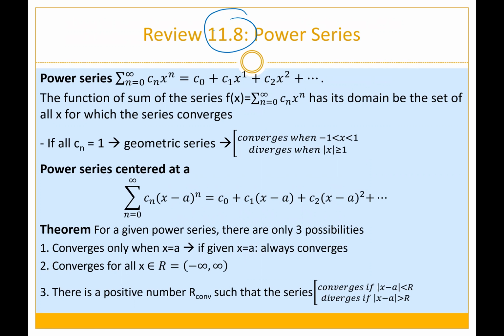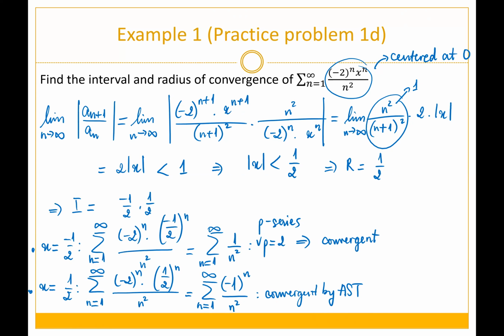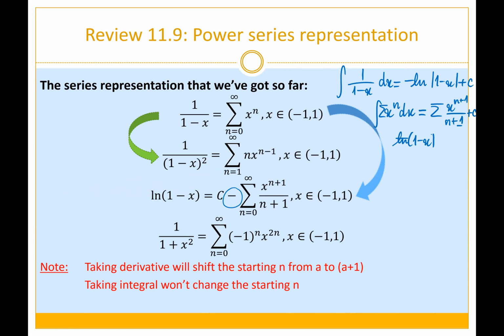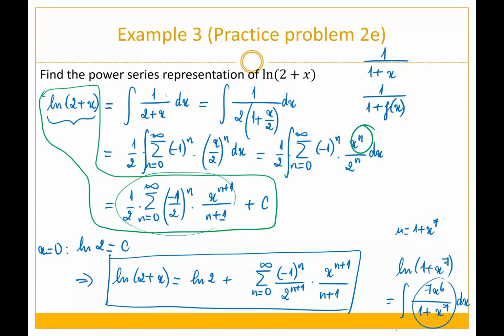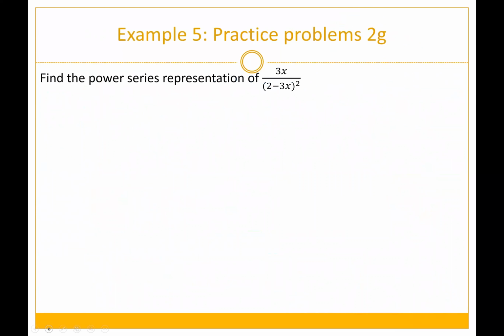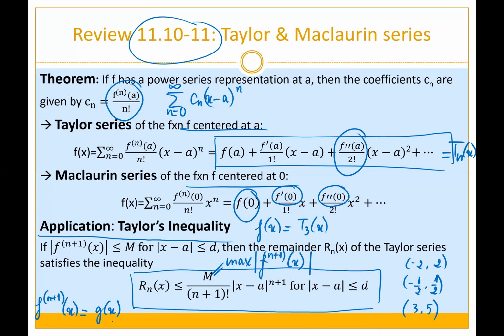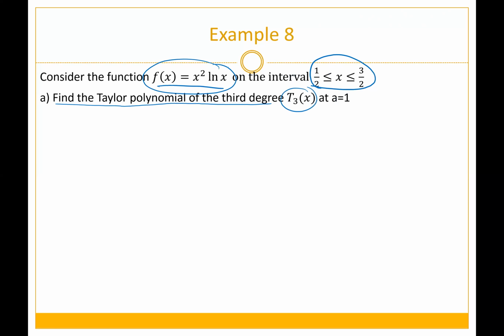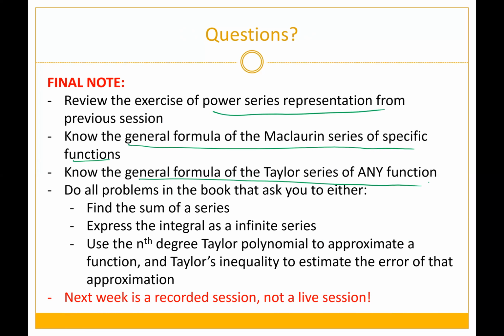MATH 141 Week 9 GSG